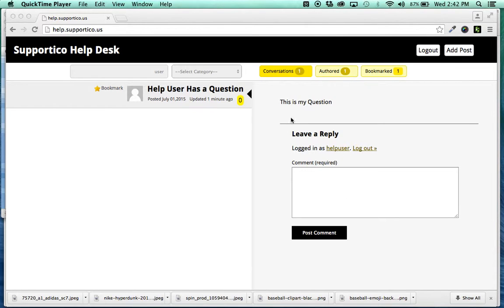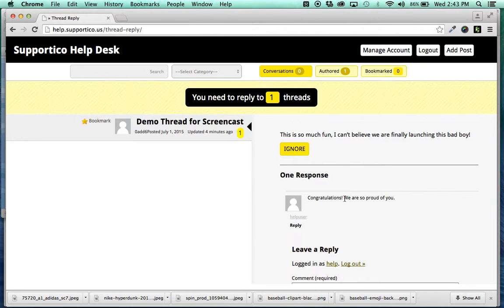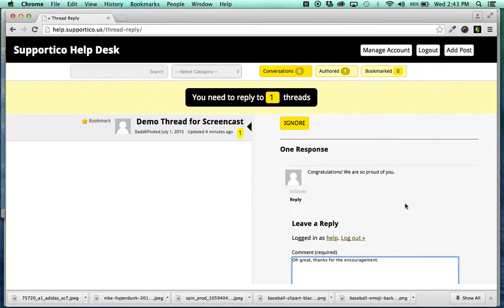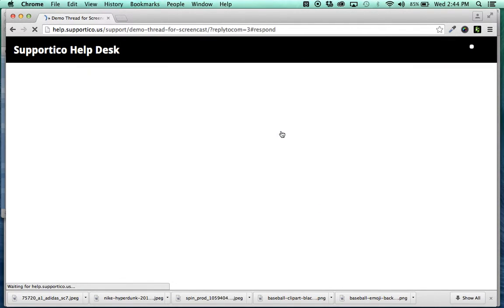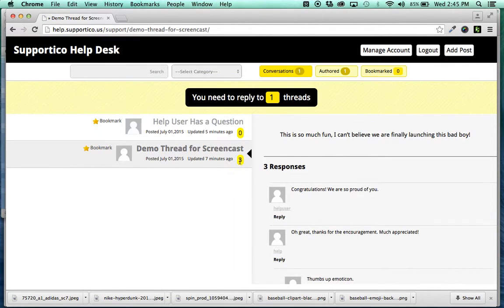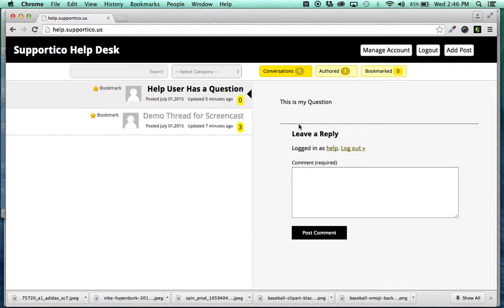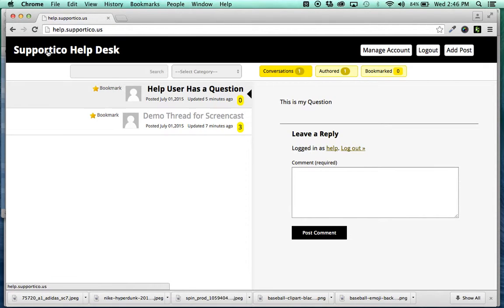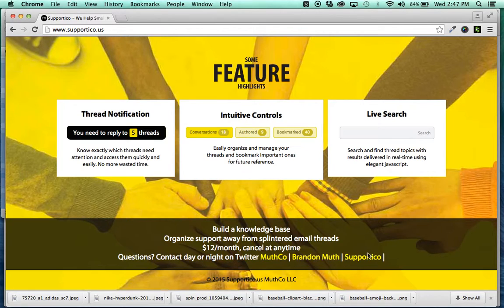Supportico Notification Hub - Take Control of Your Customer Support Threads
Take control of your customer support threads with the Supportico Notification Hub.

Supportico helps small businesses and entrepreneurs provide world class customer service to their clientele.